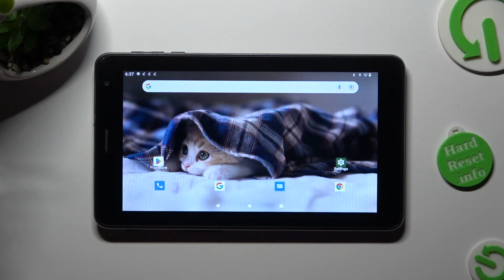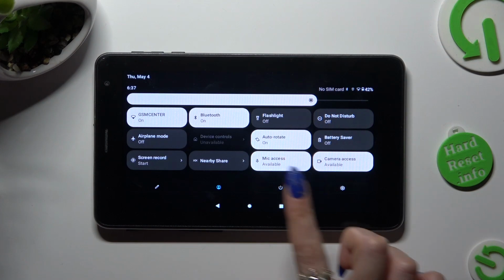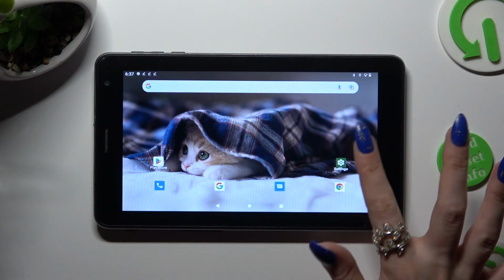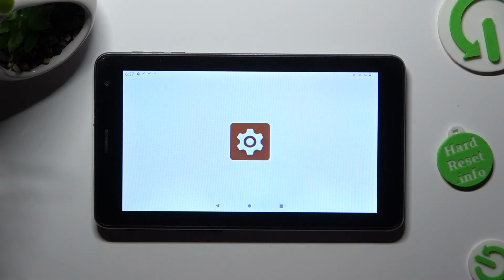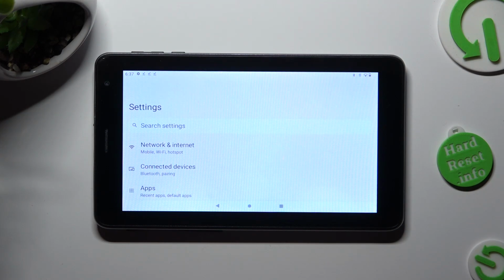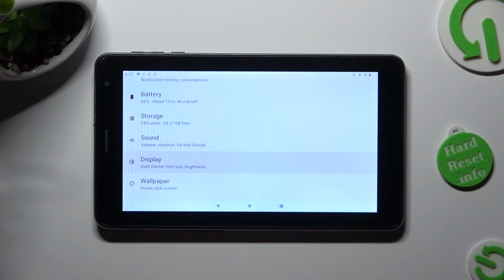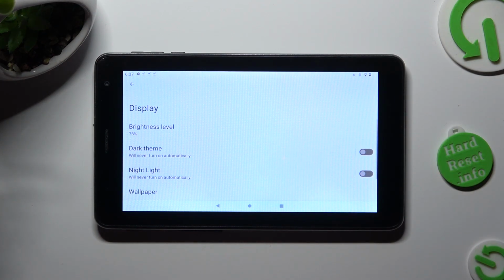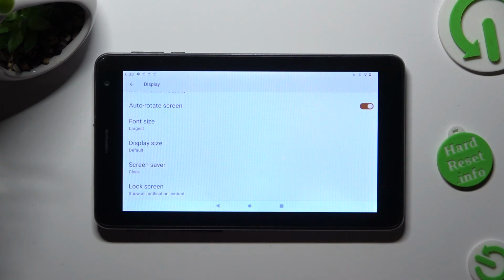How to Turn On/Off Auto Rotate Screen on NAVITEL T787 4G? - Screen Rotation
You can use this video tutorial to turn on/off autorotation on your NAVITEL T787 4G. Our expert will show you how to easily access the Screen Settings panel of your device, which allows you to enable/disable Auto-Rotate. Follow all the instructions step-by-step presented by our expert and try to complete this operation yourself. Check out our YouTube channel for more video tutorials about your NAVITEL T787 4G and other devices. If you have any questions, let us know in a comment.

How to Enable Automatic Screen Reorient on NAVITEL T787 4G?
How to Disable Automatic Screen Reorient on NAVITEL T787 4G?
How to Turn On Automatic Screen Reorient on NAVITEL T787 4G?
How to Turn Off Automatic Screen Reorient on NAVITEL T787 4G?